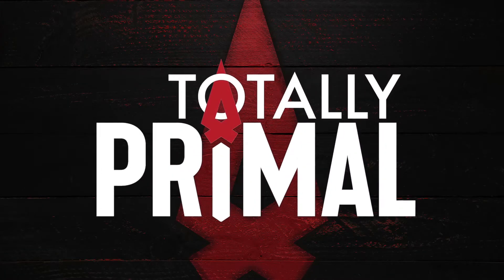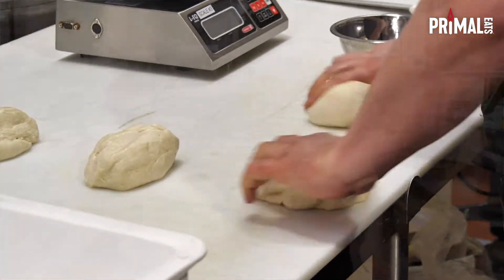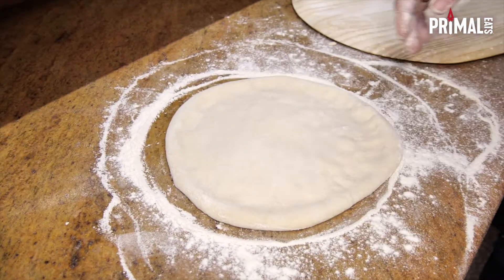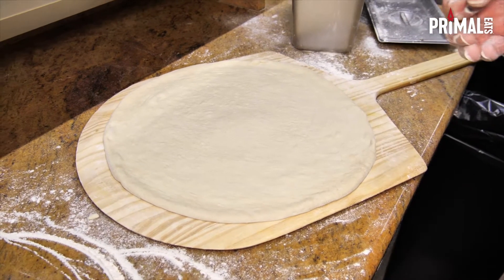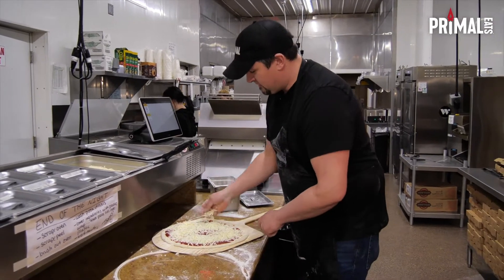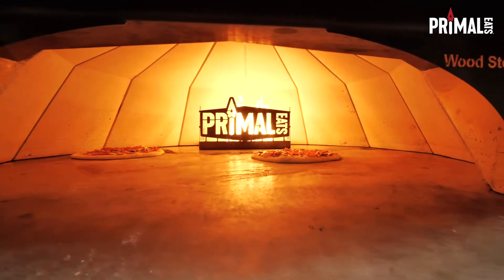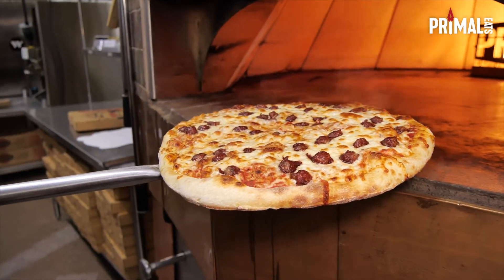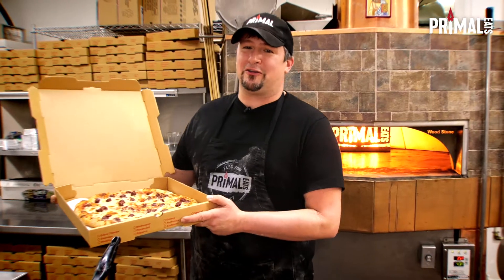Pizza Time! | Totally Primal Episode 4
Thank you for tuning into Totally Primal from Primal Eats!

Order pizza for takeout at primalbrisket.com!